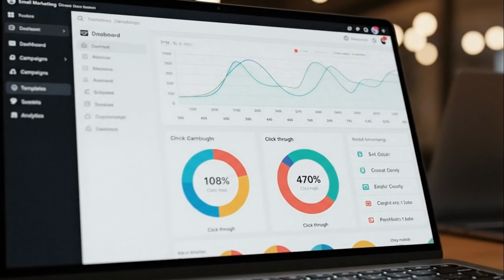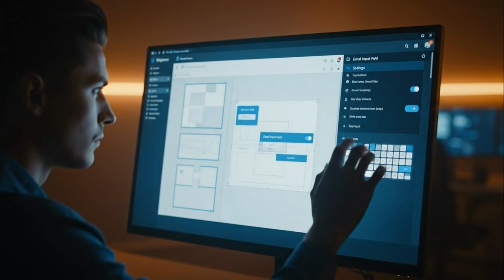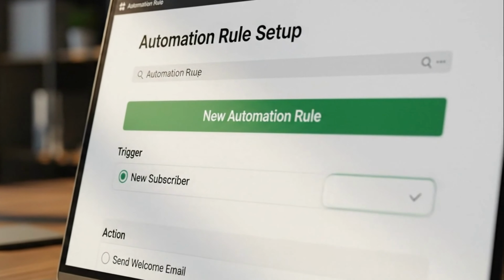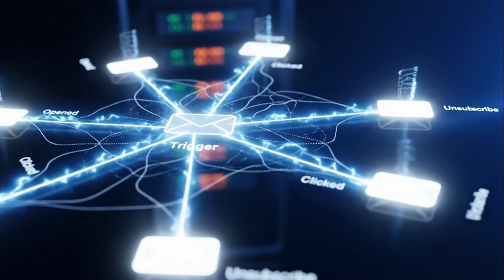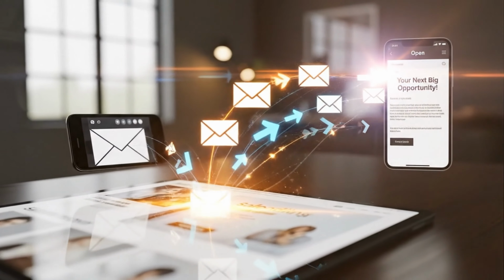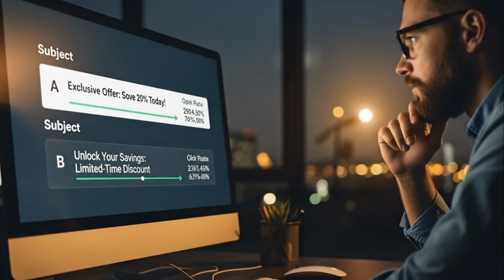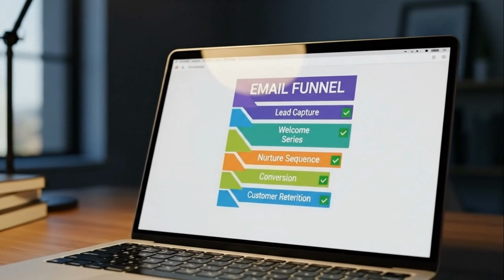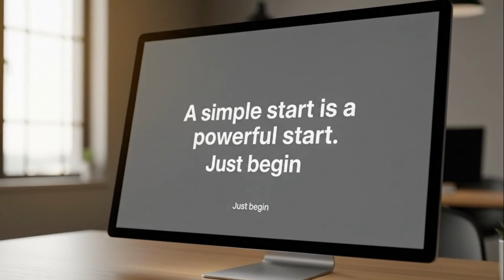Build an Email Funnel from $0 with Systeme (AI Automation Tutorial)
🚀 Start building your email funnel today with a FREE AI tool

In this video, I show you how to build a real email automation funnel from scratch using Systeme — even if you are a complete beginner.

🎯 What you’ll learn in this tutorial:

How an email funnel works step by step

How to create an opt-in page

How to set up email automation

How to connect emails to a sales page

How to start 100% free and scale later

This setup is perfect for creators, freelancers, and beginners who want to build an online system without coding or expensive tools.